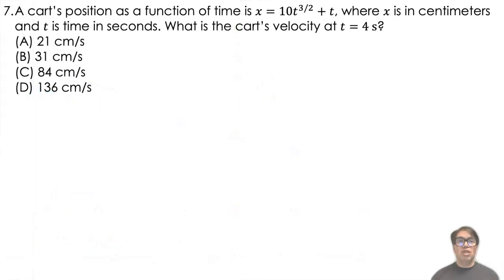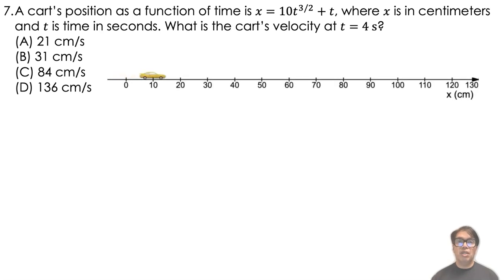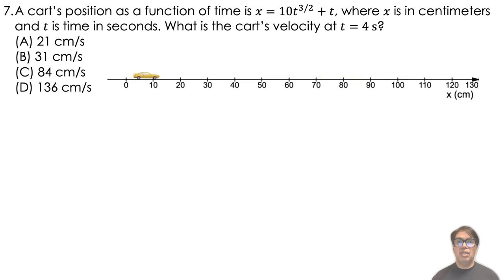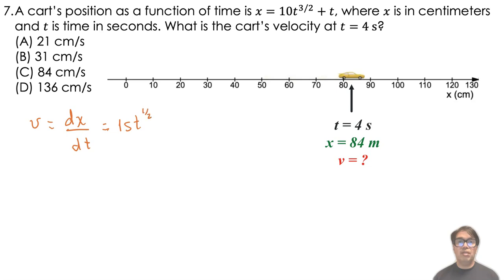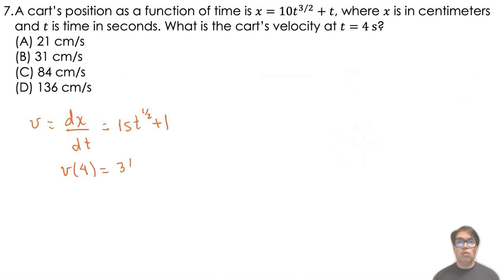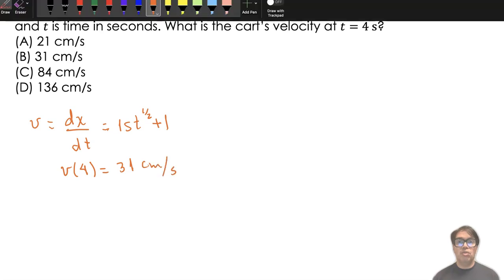Velocity is the Derivative of Position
In this video we use the given position-time function to determine the velocity-time function and the magnitude of the velocity at a given time. The use of differential calculus is necessary, since the acceleration of the cart is not constant, so the usual kinematics equations are not valid.